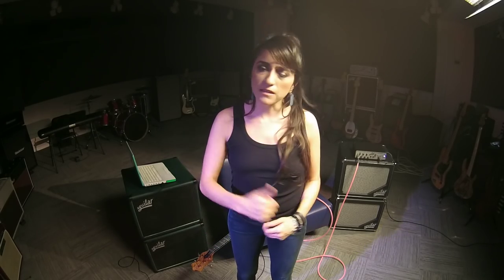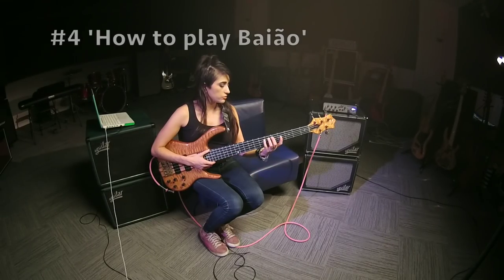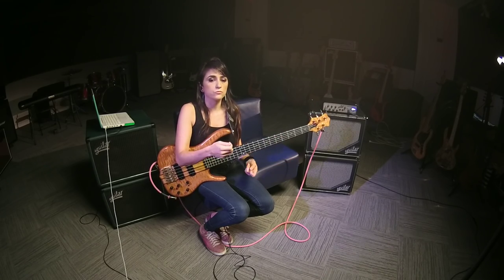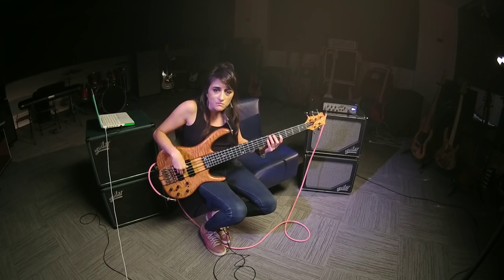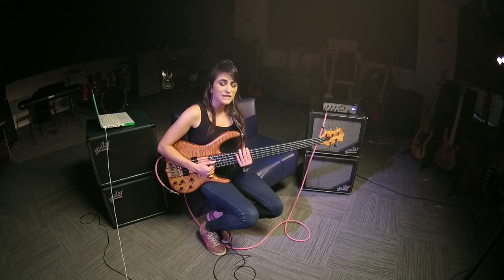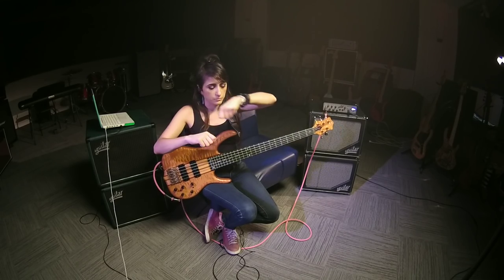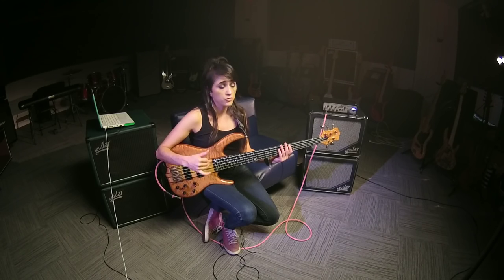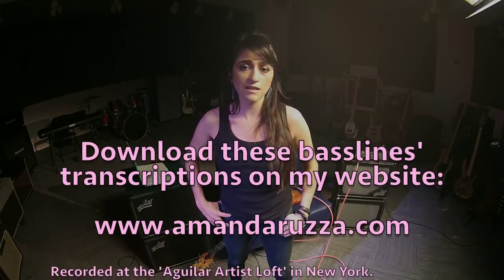Adding a Baião Slap groove into a Funk Bassline - Bass Lesson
In this lesson of the "Groove Workout," I'd like to show you how to add  Baião  (a traditional rhythm from Brazil) into the Funk.

After you get the hang of it, try adding some of your own funk fills into the funky slap baião version, and mixing them up with a funk groove.
It's fun!

Recorded at the Aguilar Artist Loft in New York City.